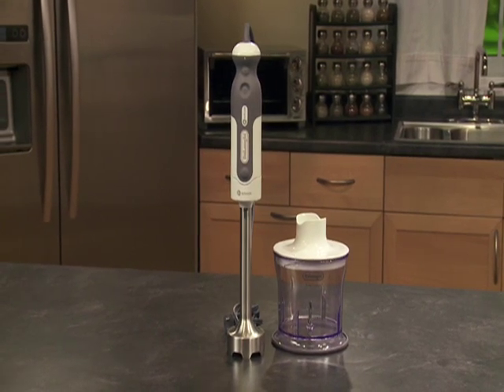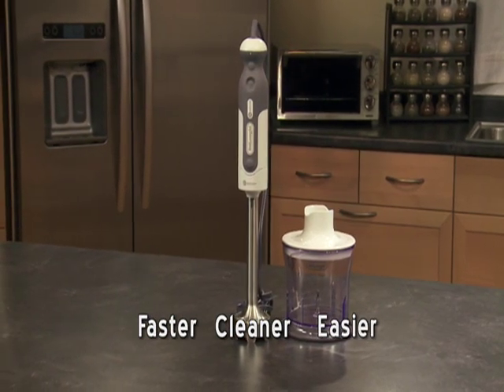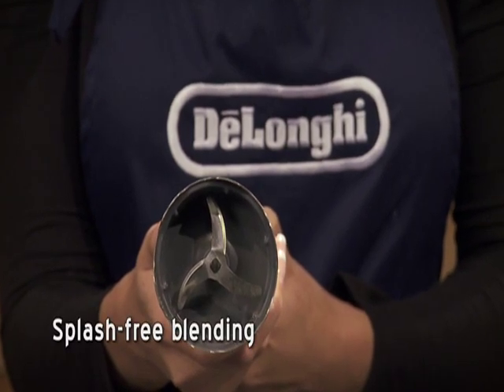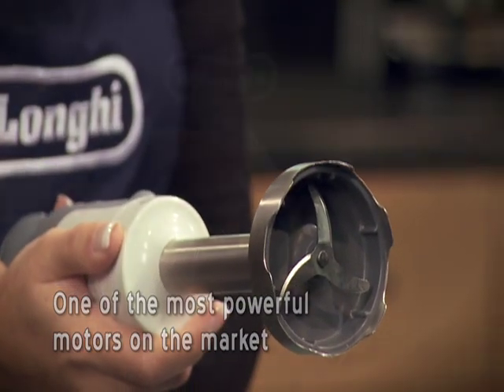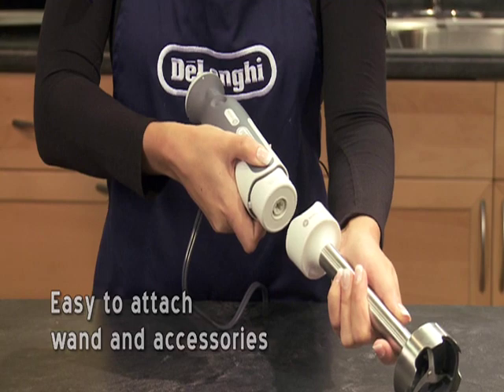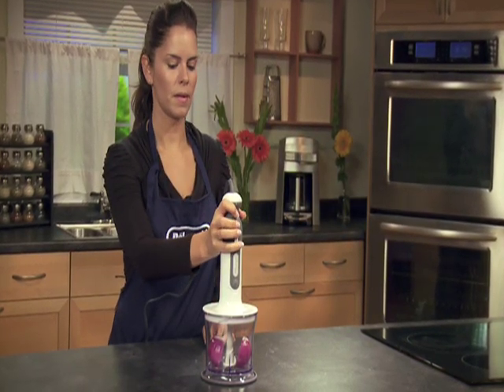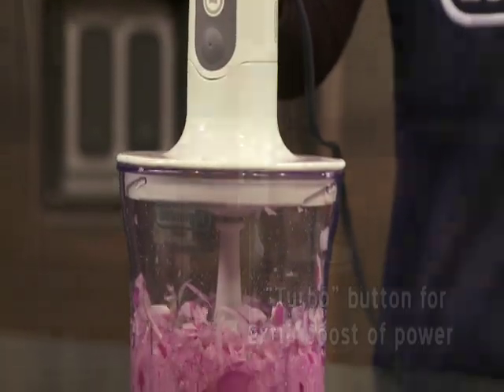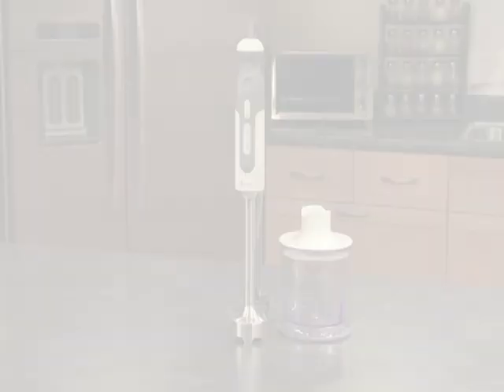De'Longhi Triblade Hand Blender, model DHB716